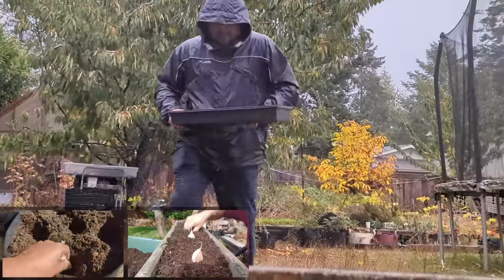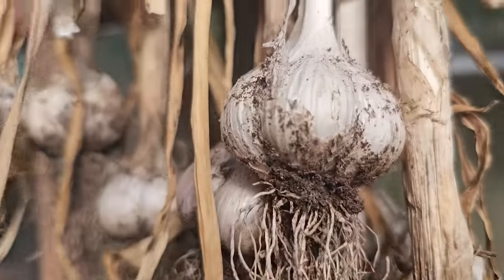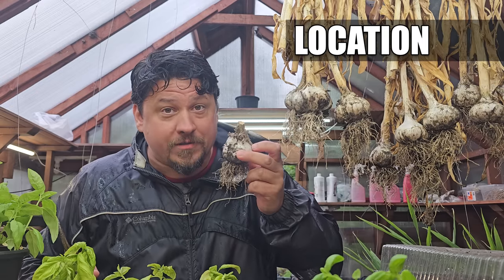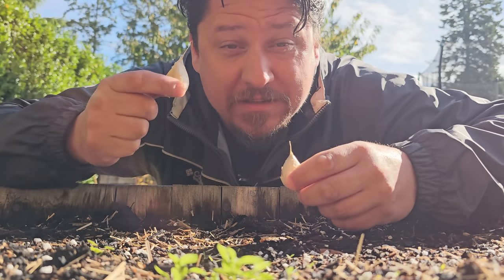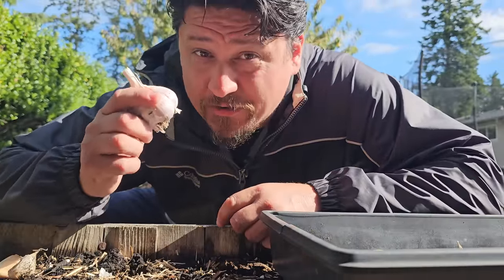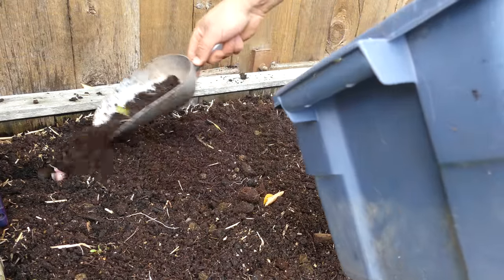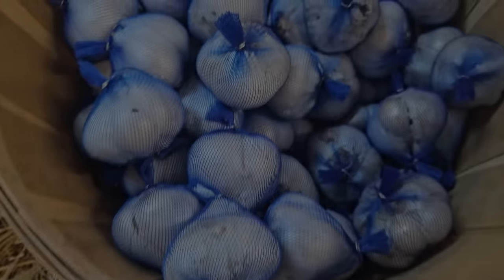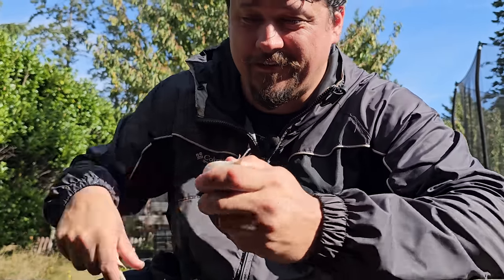Garlic Planting Tips In 2023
Its Garlic Planting Season Again Guys! Fall means two things around here, colder weather and of course, hardneck garlic planting time. The planting itself is super simple, provided you follow some fairly straightforward guidelines.

Today, I'll go over the 4 main areas of focus when it comes to planting your fall garlic: Location, Timing, Depth, and Spacing. Master these 4 parameters and every garlic year will be a successful one!

If you’re a Garlic aficionado and can’t get enough, here’s all the other Garlic videos in my library:

Hey, for those that don't know, the website is now live! Check it out here, there's going to be some exciting new things happening!

2023 is the Year of the Garden! We deserve it after the last little while, and growing our own food and self sufficiency is just the reward we need to get back on track!

Seedling Trays!

Amazon Canada
Amazon USA
Amazon UK

pH/Water/Light Meter

Composting Tumbler!